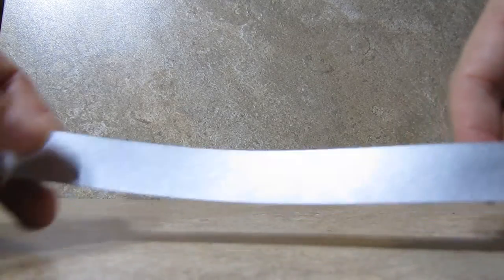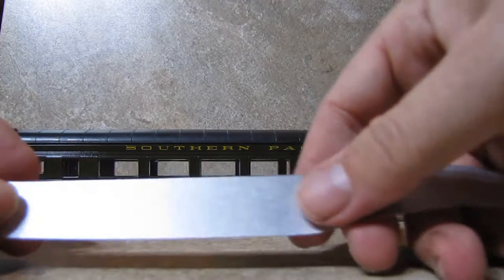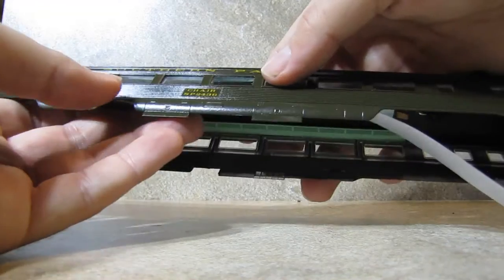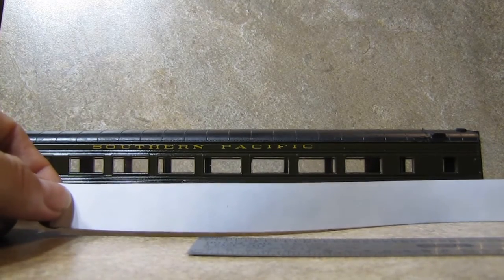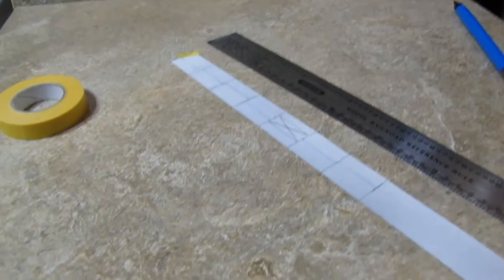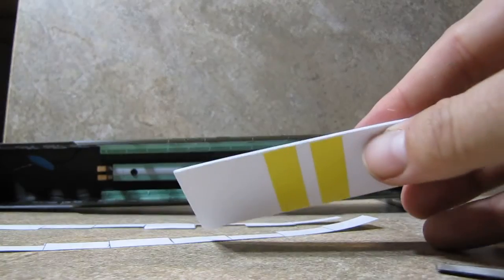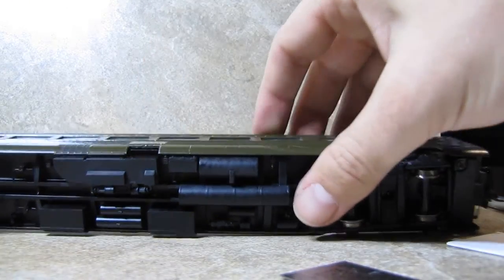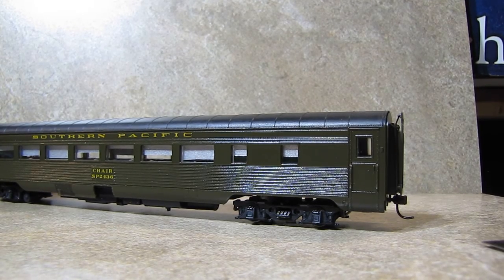SP 2436 - Part 3 - Installing Window Shades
Continuing the work on the Athearn Genesis SP 2436, I spend about 20 minutes installing window shades and discussing various points about the process.